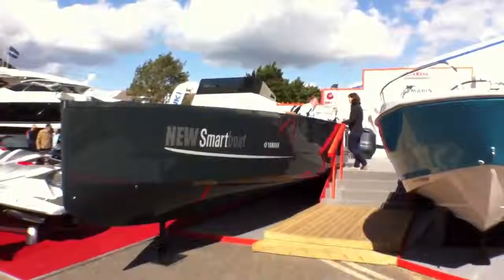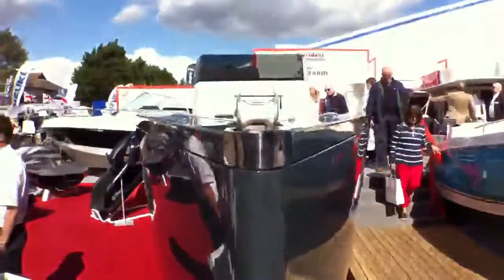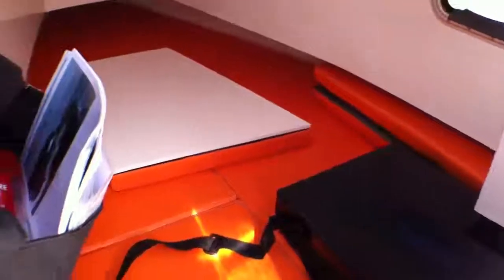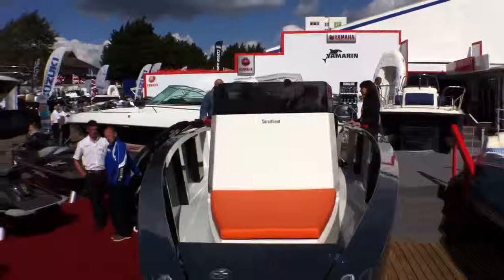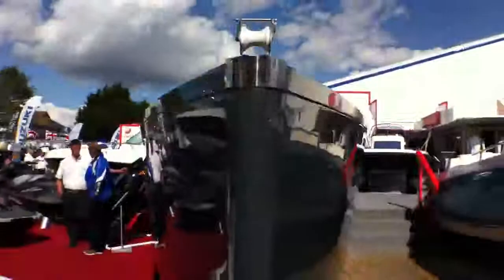PSPSBS Smartboat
PSP Southampton Boat Show

Smart Boat